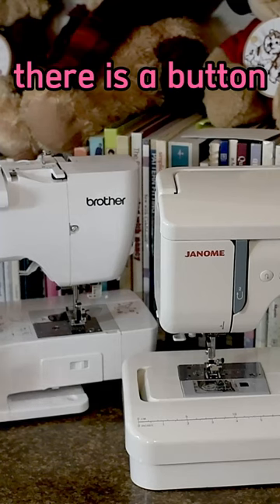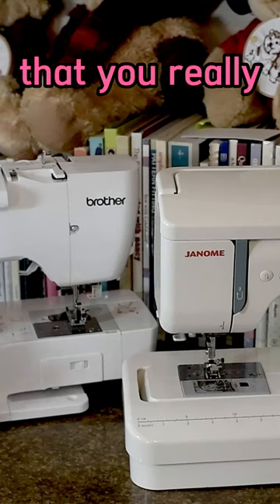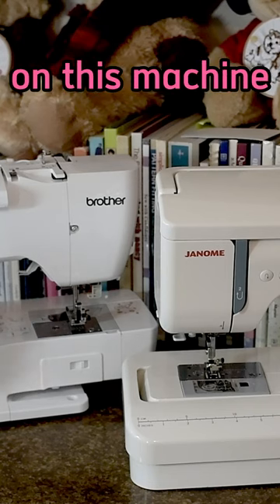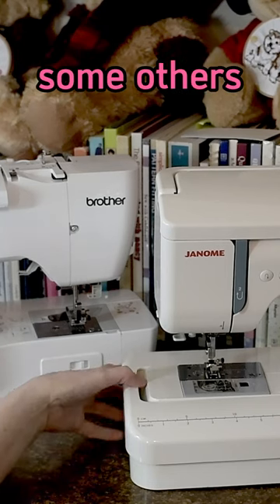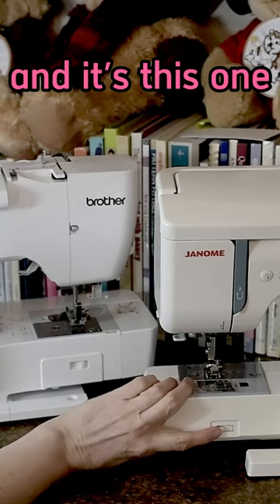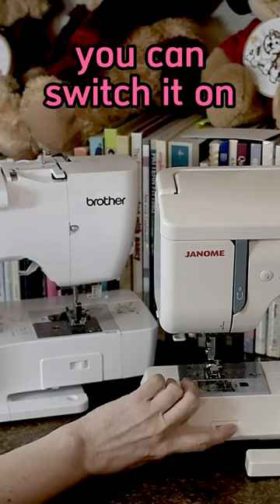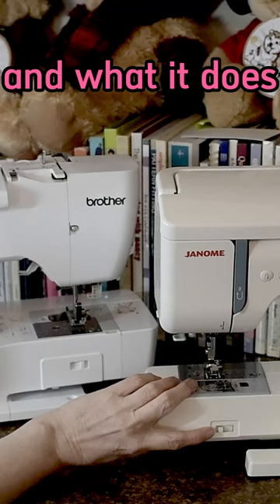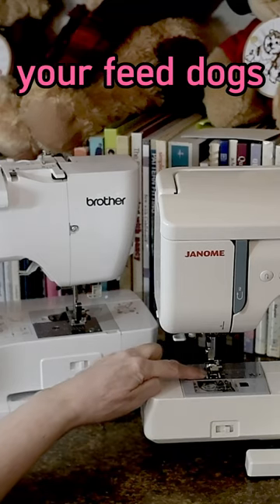What's That Secret Button On Your Sewing Machine For?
What's That Secret Button On Your Sewing Machine For - is a video by simplystitchy

Like my videos? Help support me and my channel:
Or click the Super Thanks Button just under the video screen.

You and Your Sewing Machine: A Field Guide to Troubleshooting
Sewing Machine Reference Tool
The Sewing Machine Master Guide

Olly